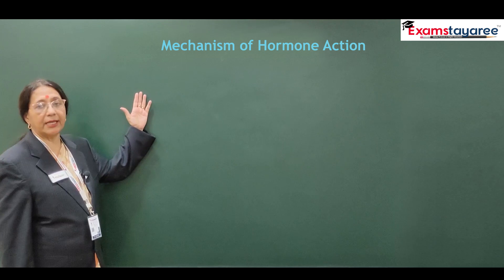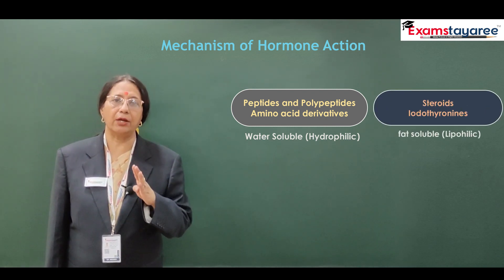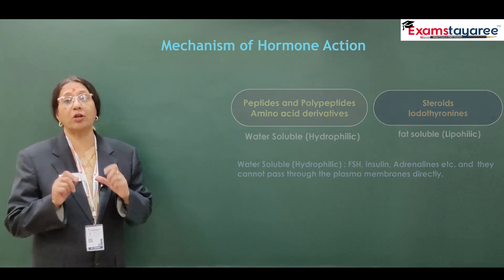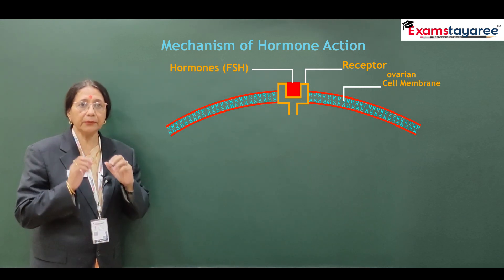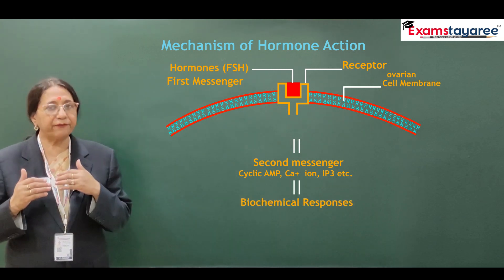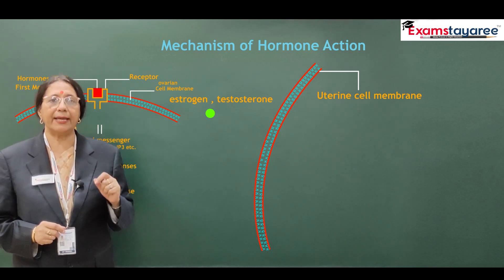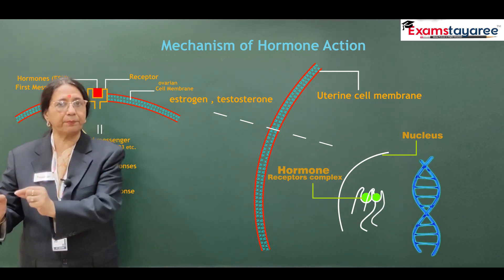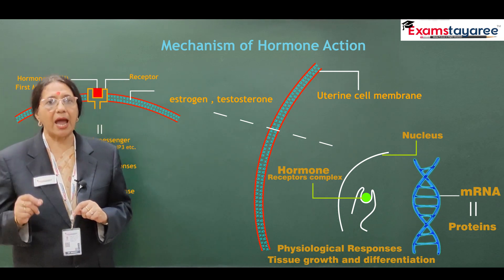Mechanisms of Hormone action | Types of Hormones | Hormone Mechanism of action | Examstayaree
Mechanism of Hormones Action
  Water Soluble (Hydrophilic)              fat soluble (Lipohilic)

Water Soluble (Hydrophilic) : FSH, insulin, Adrenalines etc. and  they cannot pass through the plasma membranes directly. Receptors on plasma membranes which are fixed receptors, which are proteins, hormones first come and attach themselves to these receptors. Receptors complex is formed this is known as  first Messenger It enters the cytoplasm and it forms another messenger called second messenger Like: Cyclic AMP, Ca+  ion, IP3 etc. Suppose the Hormone is FSH it will bring about physiological change in the  ovarian growth. Cell Membrane If the Hormone is fat soluble like estrogen, testosterone etc. then it can pass through the plasma membrane directly because it is fat soluble or Lipid Soluble (Lipophilic) Because the Membranes are made up of Fat and Proteins.

Hormone Receptor (First Messenger) Response-1 Generation of Second Messenger  : AMP, Cyclic AMP, Ca+  ion, IP3  Biochemical Responses Physiological Responses : Tissue growth and differentiation Uterine cell membrane Hormone : estrogen Receptors- hormone complex Nucleus Proteins Production of mRNA